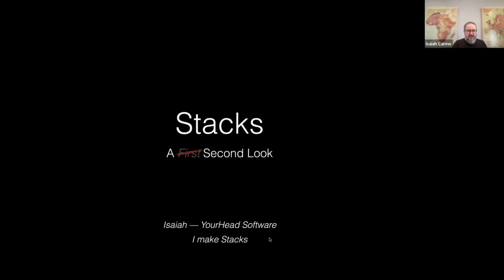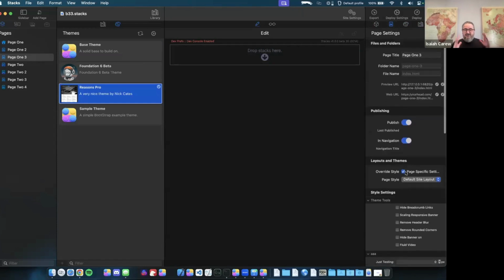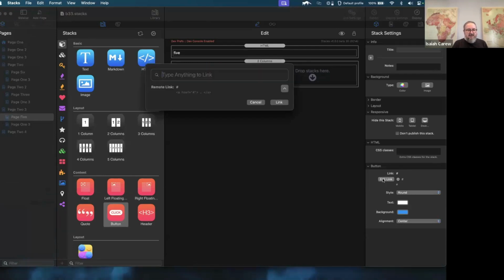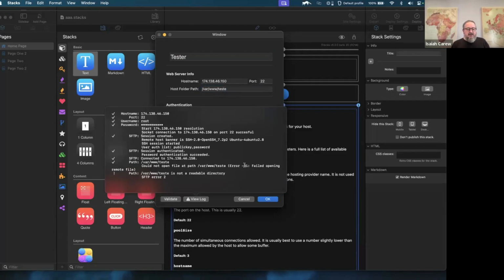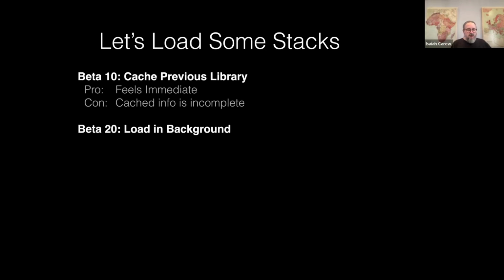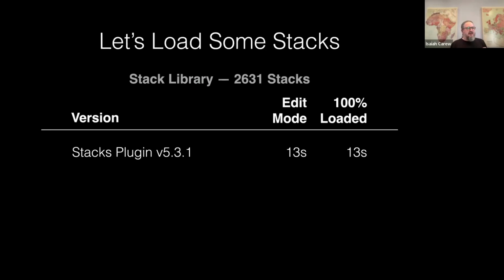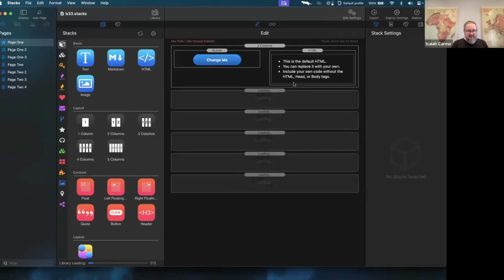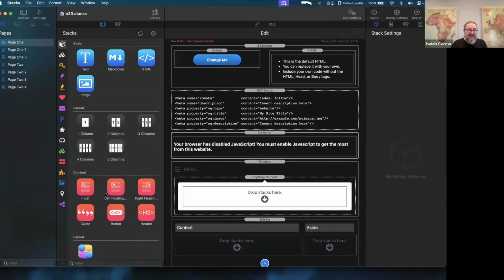Meet Stacks 6 Your New Favorite Website Builder - Stacks Summit 2025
This is a replay of the talk by Isaiah Carew at Stacks Summit 2025.

Stacks creator Isaiah Carew is here to kick things off with an inside look at the brand-new Stacks 6 app. Whether you're a long-time user or just getting started, this session will introduce you to what’s new, what’s changed, and where things are headed as Stacks becomes a standalone website builder. Isaiah will walk through the core features of Stacks 6, share the vision behind the app, and give you a glimpse of what the future of building websites with Stacks will look like.